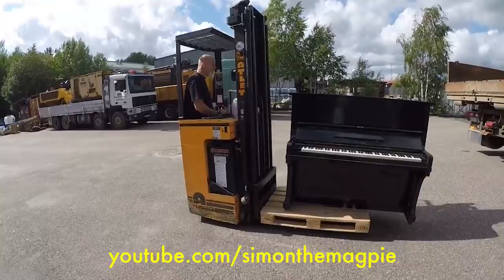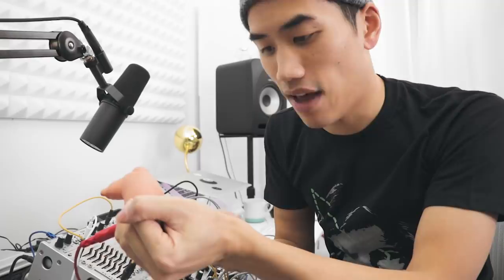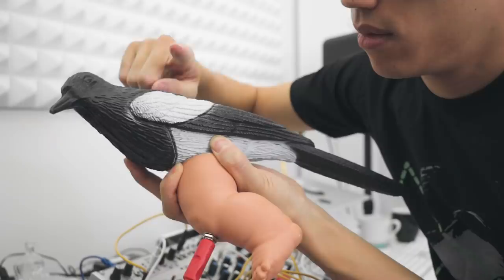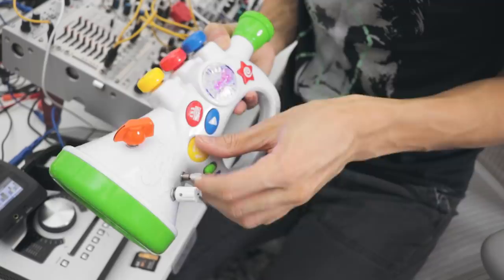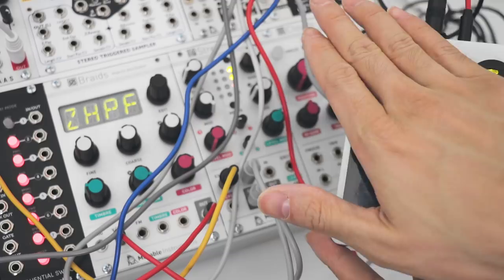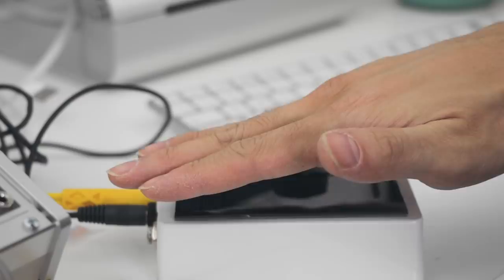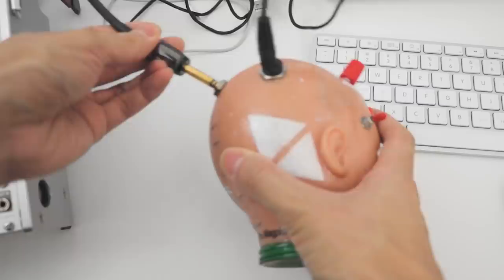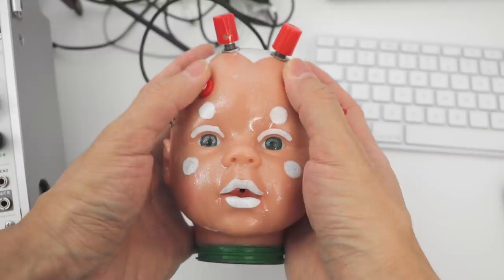Someone mailed me the FREAKIEST instruments!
FREAKY DEAKY!

★ THAT SAMPLE PACK ★

★ GEAR ★

Danne Farrell
Daniel Stakleff
Scooterman
carmymarm
I Ride My Bicycle
Stanley Powers
Rene Seckler
Samuel Costa
Nick Simmons
Yoav Landau
Peter Vermeychuk
Ryan Mitchell
Silver Iron
Yahali Gottlieb
ADdam lolz
Angel Mesta
aurore
Jamaal Curtis
Burton Posey
anamuko
Bllue
Pyeatt Hitchcock
Edmon Cruz
Paul
herrnn radidgumpu
Leon Schutte
TobiCaboose
Ian Kim
florencia la rica
Alex Bowers
James Paul Walker
Yamen Mouhanna
Pijus Pijus
Nick Johnson
Nicholas Taylor
Ethan Lim
Benjamin San Souci
Marc Froehling
Kristopher Charles
Kynarro Aetone
Maximus Olenik
AJ Berg
DVPBear
Aithne Callahan
Keshav Krishnan
Tim Koulaev
Julian Lyn
Damon Oliveira
Karol Hojka
Jay Logan
Ben Adshead
Felix
Timothy McLane
Alexander Heale
queenofrainbow
Rhys Huntley
Jack Morris
Hamish Garner
Tobias Gurdan